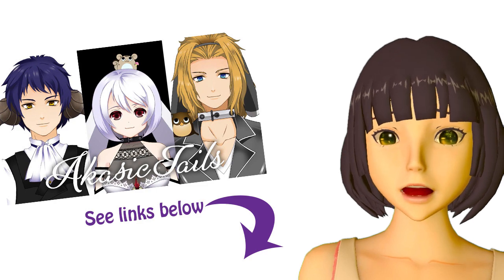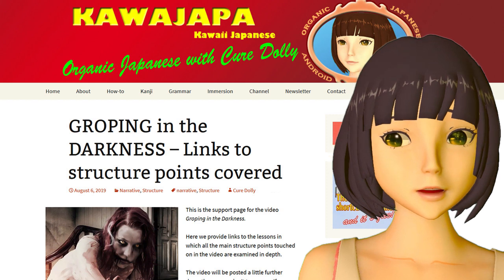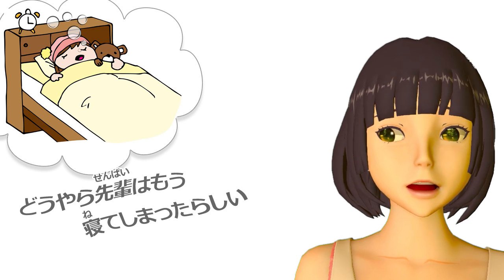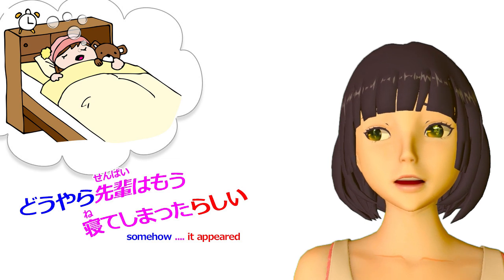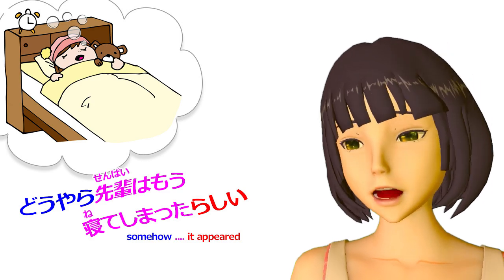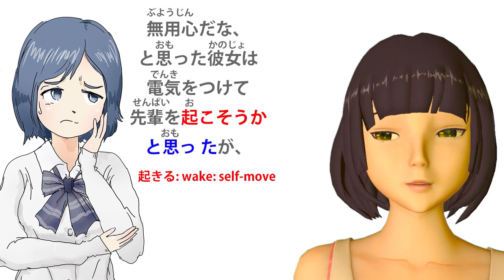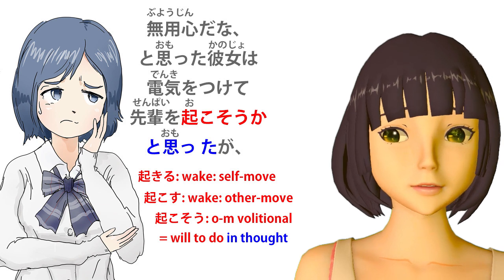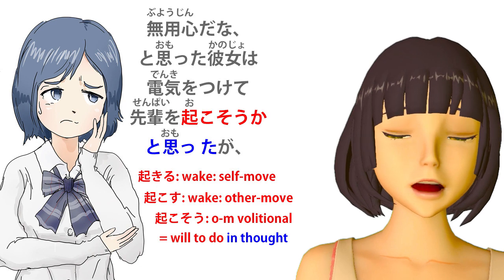Enjoy Japanese Horror in Japanese | Lesson 53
We continue our journey through a Japanese Kaidan (Japanese horror story) and encounter more important grammar in action▼Links and More ▼

Red Kokeshi Angel Patrons who help this work to be possible:

Tayruh
Full Name
Valerie
Jasmine Sechrist
Jean-Marc Giffin
Tasty Treeko
Maryka M.
seeinvisible
Joe Bochicchio
Bob Dobbs
RP Whitaker
Edward Nicholes Jr.
Sergio O Parreiras
Tascha Keettel
Bibo
Liane Degville
Colin Jervis
Arzar
Kathy Worley
Mirnes Selimovic